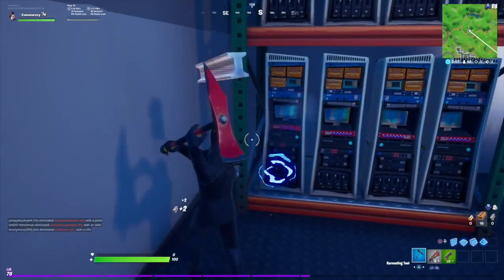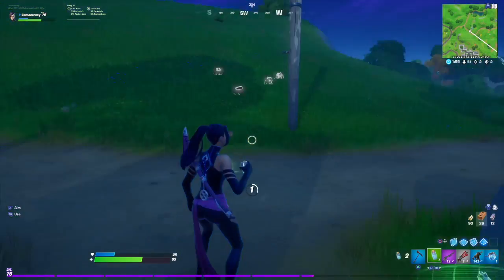Fortnite Chapter 2 Season 2 For Beginners How To Loot Get Heavy Sniper Mini gun 100% From 1st Drop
This video shows Fortnite beginners how to acquire good loot early in the game for Season 2 Chapter 2 without any real challenges of other players 99% of the time..